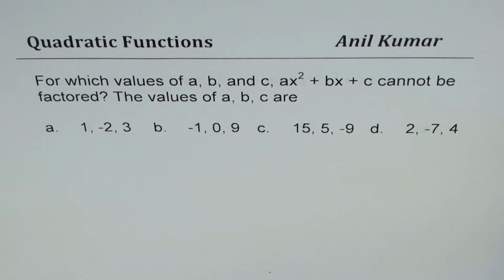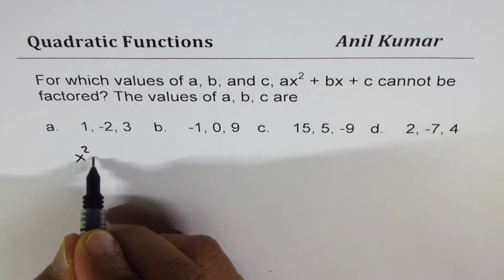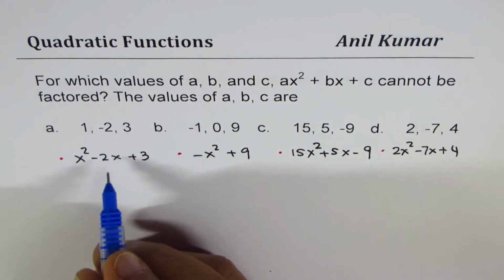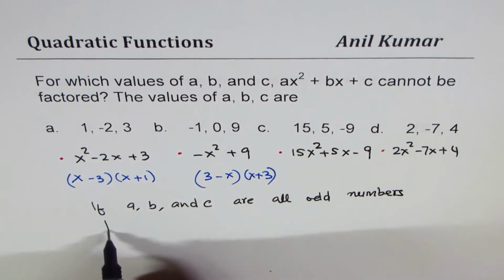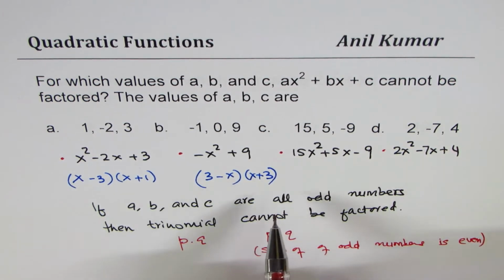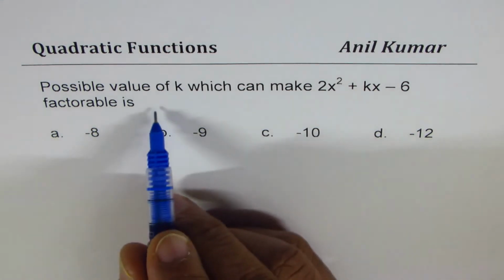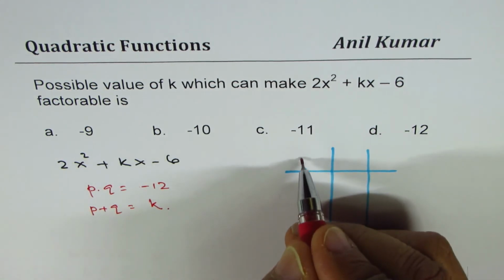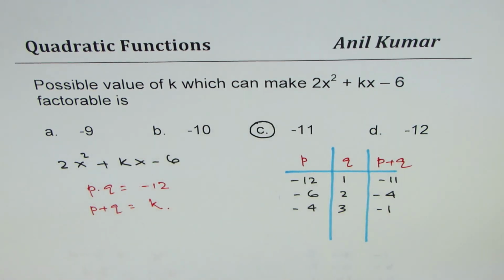Find Coefficient k to make Quadratic Equation Factorable